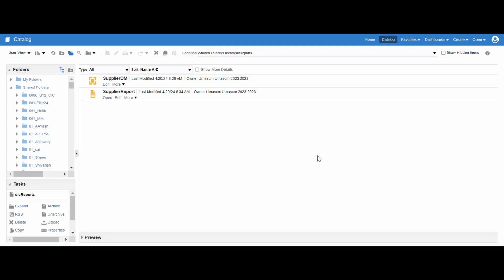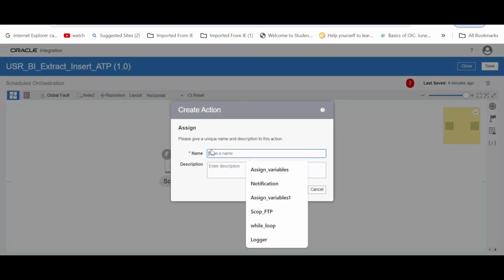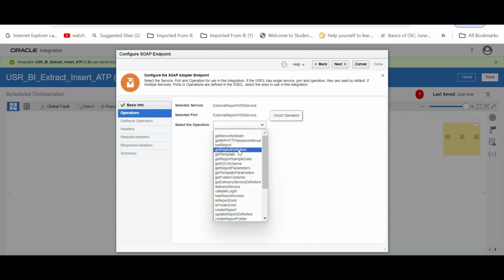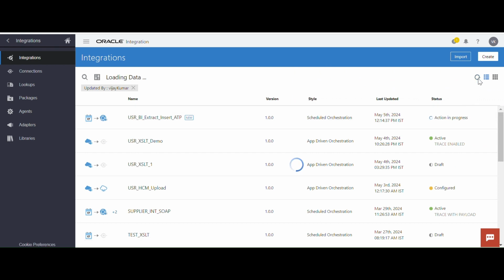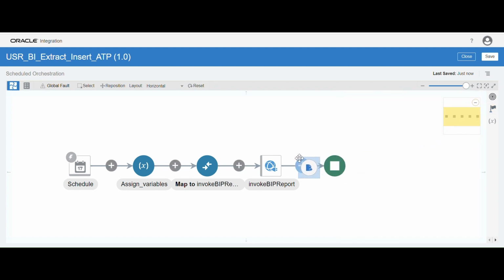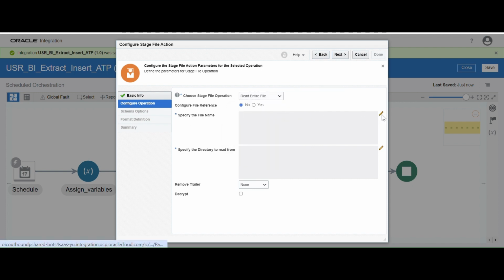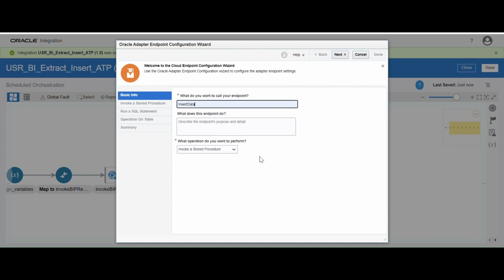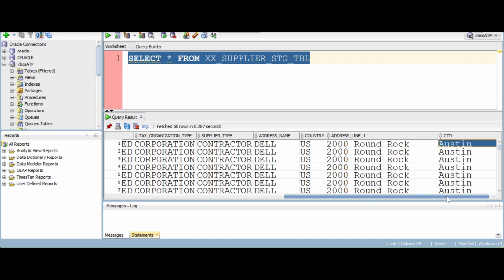OIC Session-32 : Insert BIP Report Output to ATP Database Table | OIC Integration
By watching this video, you'll grasp the following topics.
Generate a BI Publisher report and establish a table within the ATP database
Create SOAP connection
Create ATP connection
Create an Integration
Activate the Integration